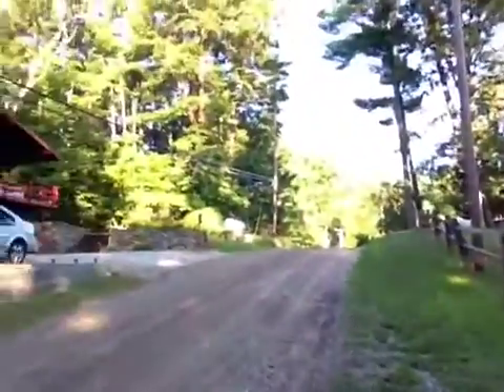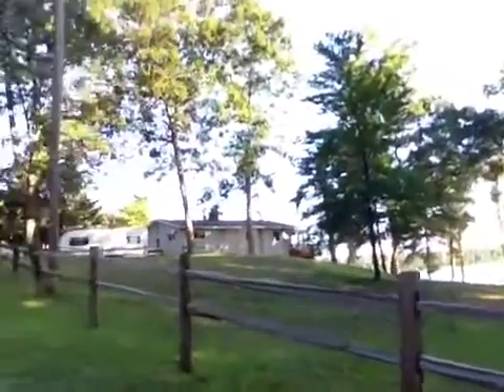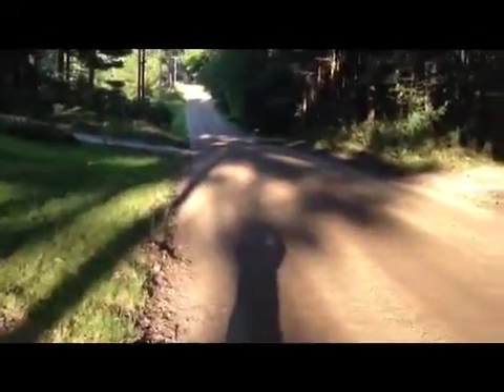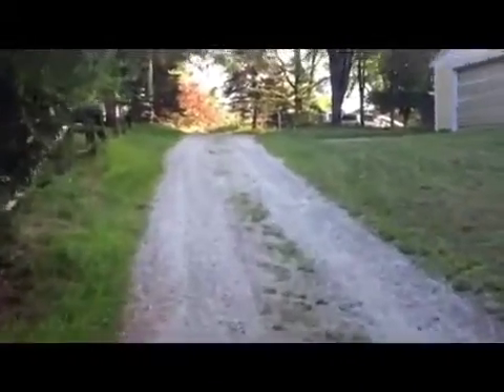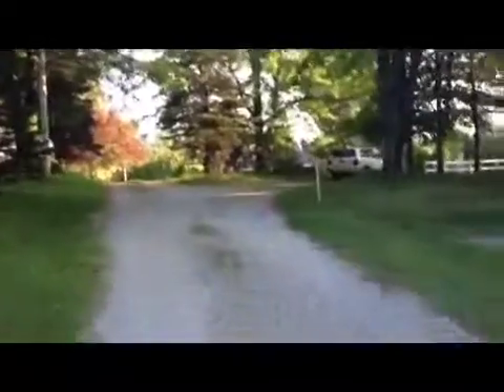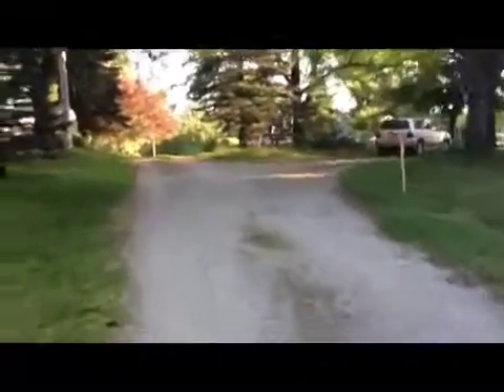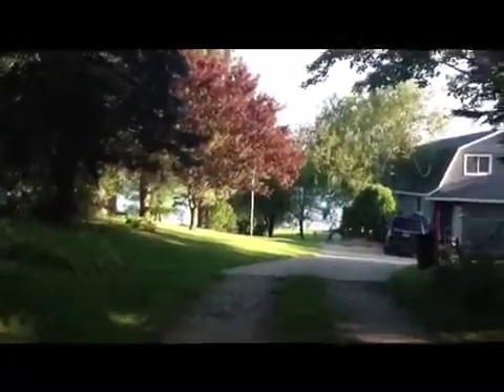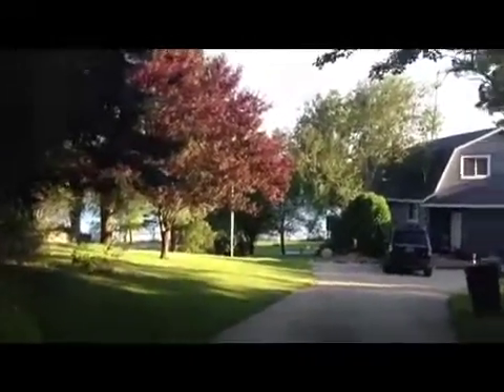#2 The challenge on vacation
On vacation at the cottage for 9 days and I can still get my challenge on!